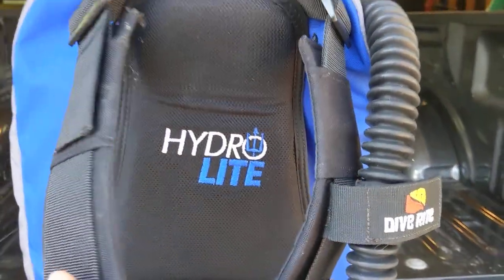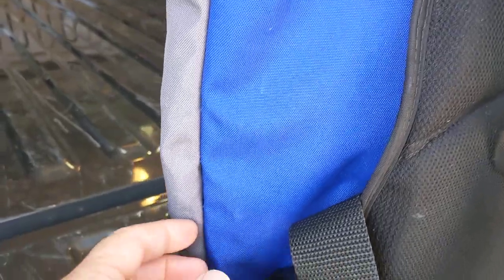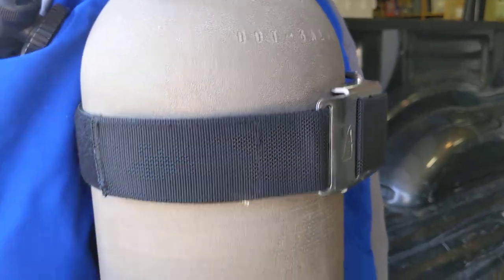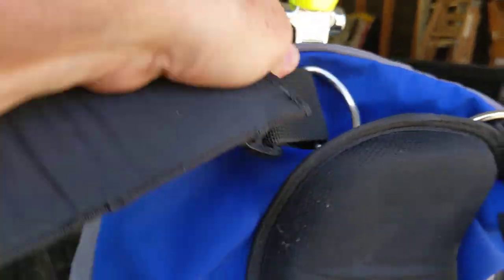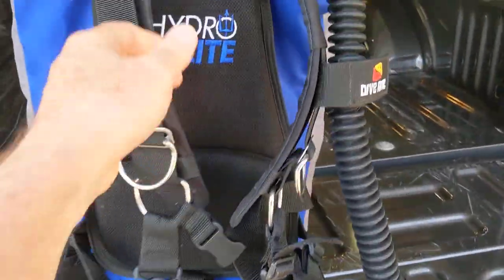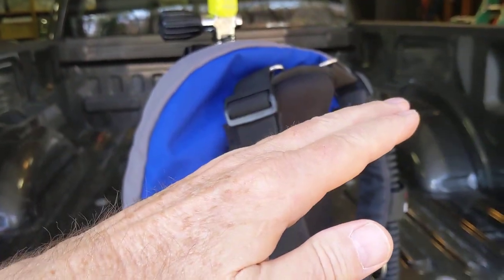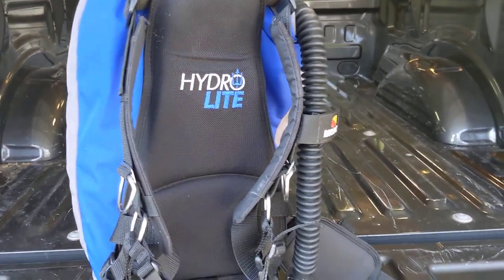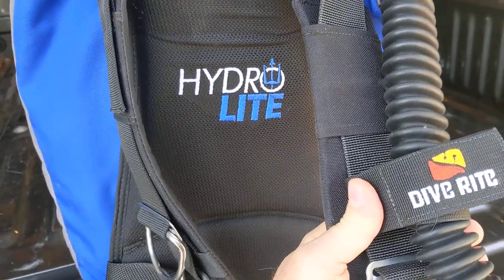Dive Rite Hydro Lite - A HUGE Disappointment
The Dive Rite Hydro Lite buoyancy compensator was an enormous disappointment for me. there are a lot of Rosie reviews online. watch this before you spend a lot of money on it.